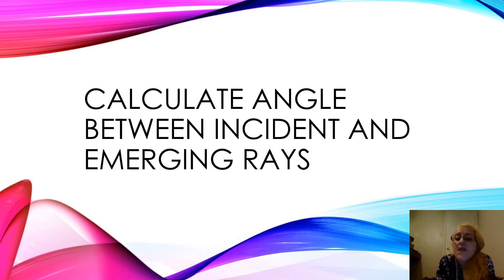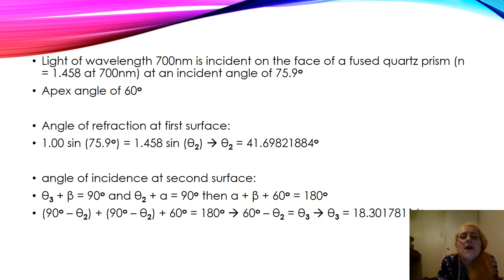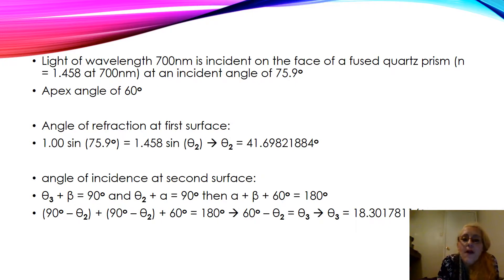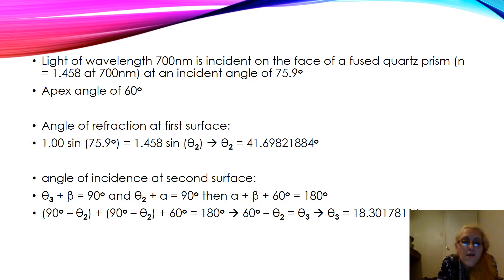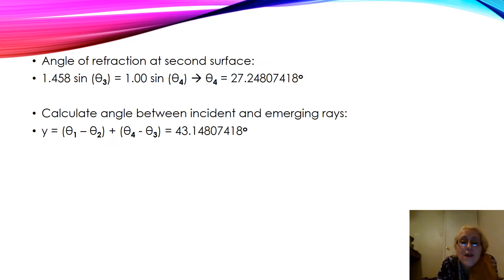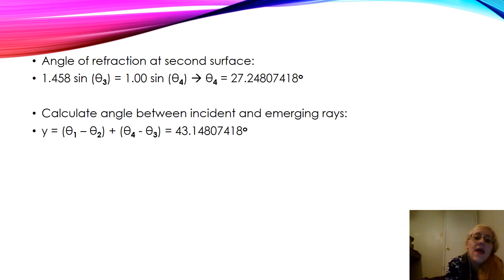Calculate angle between incident and emerging rays